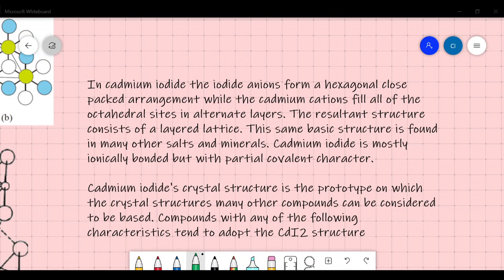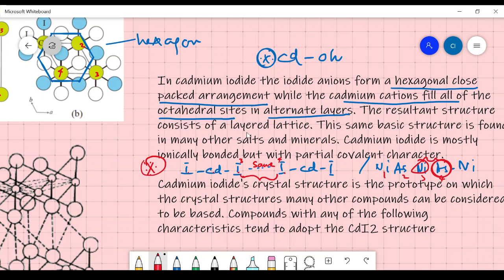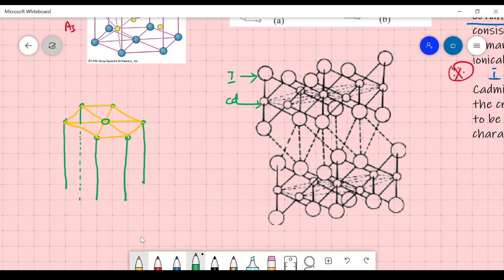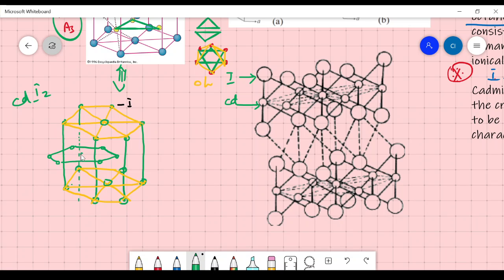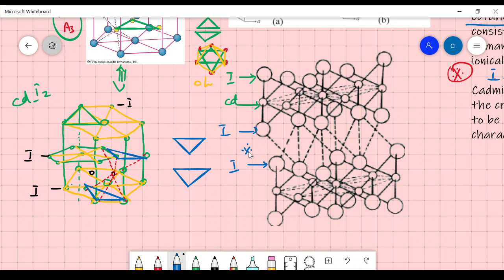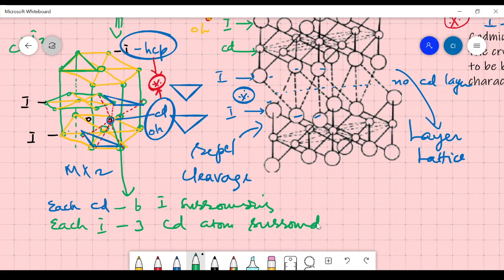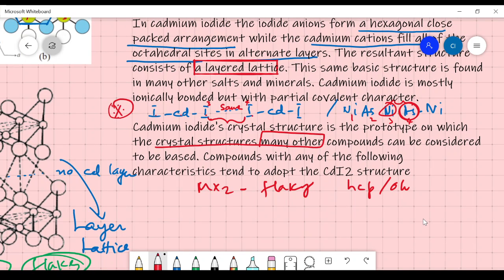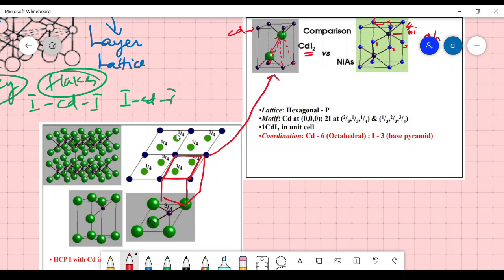Solid State-12- Structure of Cadmium Iodide and Comparison with NiAs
1.  the iodine atoms are arranged in a hexagonal close packed type of arrangement

2.  The cadmium atoms are present in Octahedral sites in between two iodine layers.  All octahedral positions are occupied corresponding to the forumula MX2.

3.  Each Cadmium atom has 6 iodine atoms as nearest neighbours arranged octahedrally. (see diagram, atoms marked A)

4.  Each iodine has 3 Cadmium as nearest neighbors on one side only ( see diagram).

5.  The different layers may be represented as follows
  I--Cd--I- I--Cd--I- I--Cd--I

6.The positively charged Cadmium atoms are sandwiched between layers of negatively charged Iodine atoms.  Further 2 negatively charged Iodine  layers are adjacent to each other.  These two layers with no positive ions in between them would not be held together strongly.  The crystal has there fore a layer lattice.  The compound is flaky.  It can be easily cleaved between the Iodine layers.

7.Similarity with Ni As
 CdI2 and NiAs have similar structure.  There are certain differences too.
a. In an unit cell of CdI2 there are 4 layers (I-Cd-I-I) but in NiAs there are 5 layers (As-Ni-As-Ni-As)

b.  Bother crystals have HCP type arrangement

c.  In CdI2 if Iodine layers are considered the 3rd Iodine layer is directly above the first layer and likewise the As atom in NiAs has similarly arrangement i.e third As layer is directly above the first As layer

d. In CdI2, the Cd atoms are present in Oh sites. In NiAs the Ni atoms occupy Oh sites

e.  In NiAs , Ni Layer alternates with As layers. Ni-As-Ni-As-Ni.  In CdI2, it is I-Cd-I.I-Cd-I.I-Cd-I